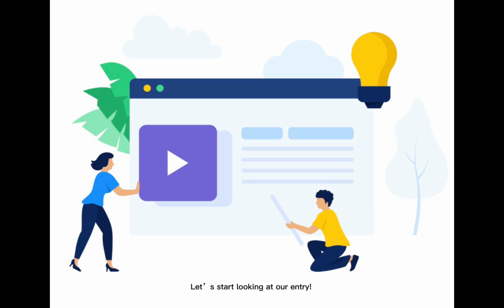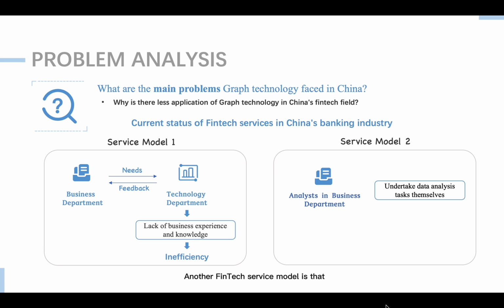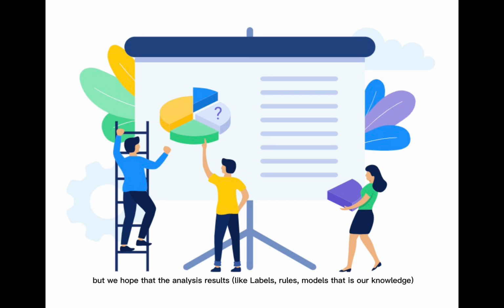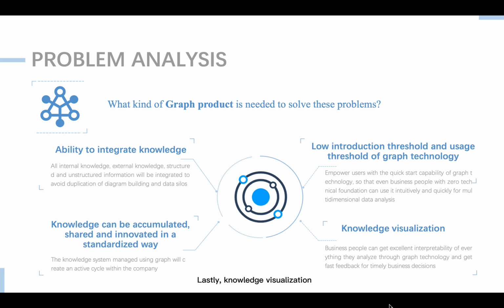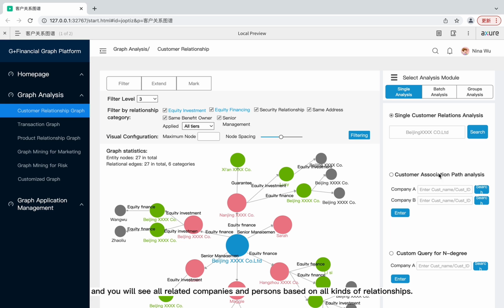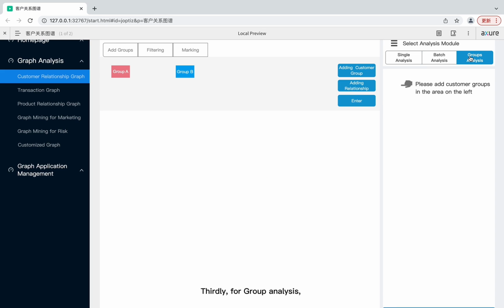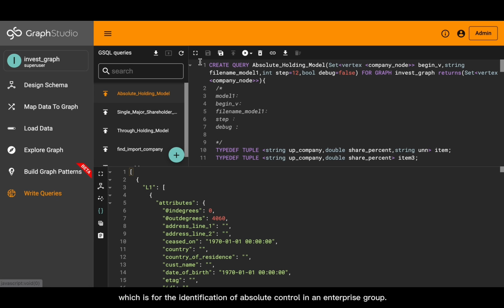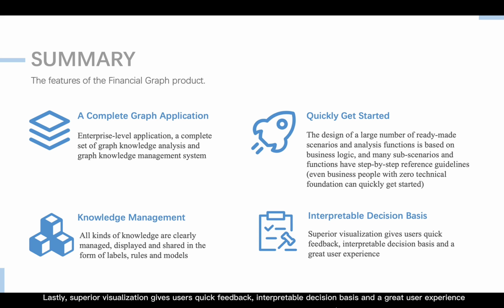Million Dollar Challenge 2022: Financial Graph Product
The first graphical analysis product in the market based on rich financial scenarios and business analysis, making Graph the most efficient tool for financial knowledge management.